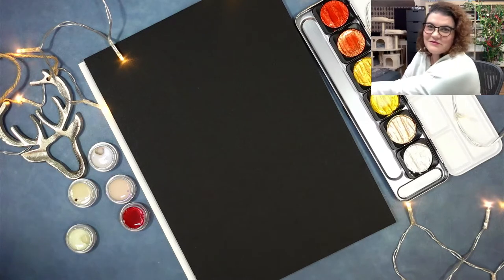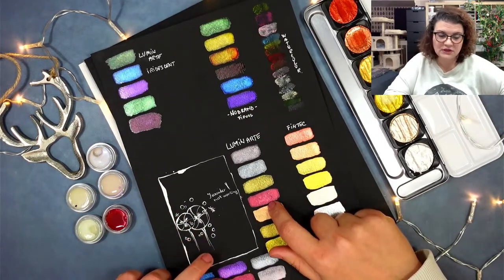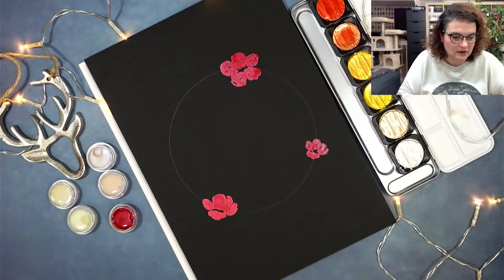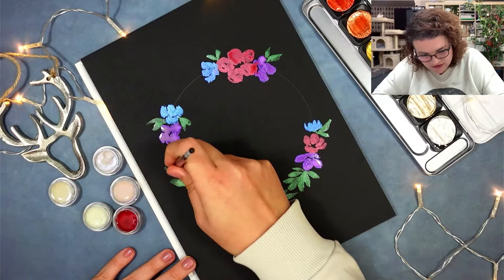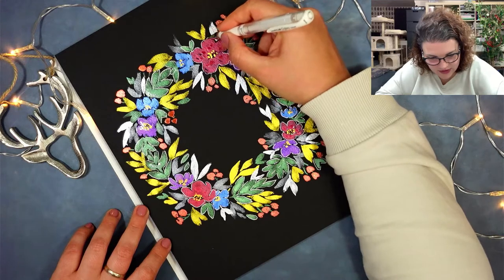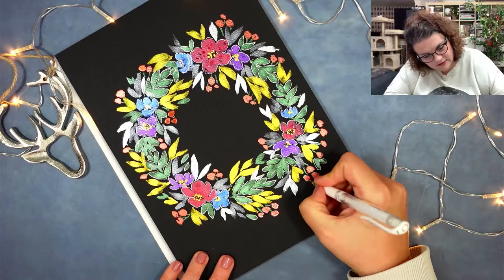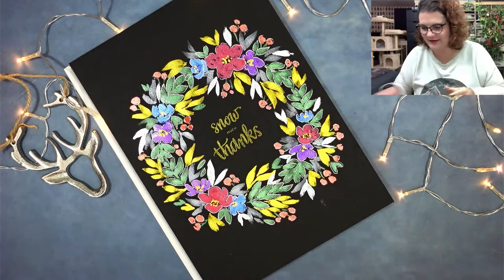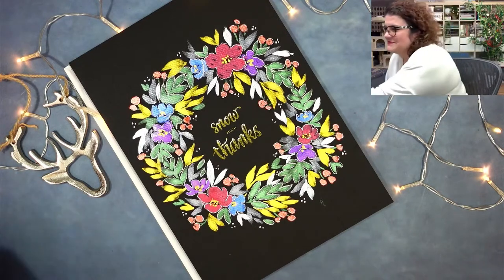Easy Christmas Wreath on black watercolour paper using metalic watercolours!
The last Christmas livestream of 2020, and i am doing a stylish wreath on black watercolour paper.  I wanted to see a contracting piece for today, where we take a concept like fun Christmas and apply it to black watercolour paper. Of course this time i need to use different supplies, and more mica colours, like the fintec series.
Beautiful sparkly and metalic watercolours, in a awesome wreath.

* SUPPLIES USED *
Micron pen 0.5, 0.3, 0.1, 0.005
Van Gogh black watercolour paper 300 GSM
pencil H
koln i-noir eraser
FINTEC metalic watercolours
twinkling H2O's
Escoda versatil no6  brush

* FILMING SETUP *
Overhead camera - SONY ZV-1
Head camera - iPhone XR
Microfone - Rode videomicro
Lights - Bresser BR-JJD-6 85 watt photography lighting
phone mount - gorrilapod + manfrotto PIXY phone mount
Camera mount - Arkon Camera Clamp Mount